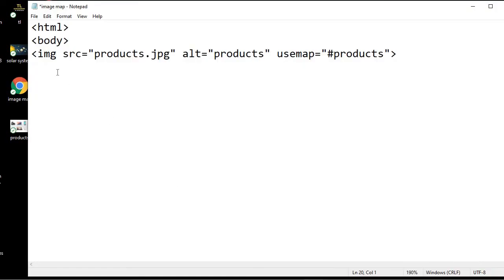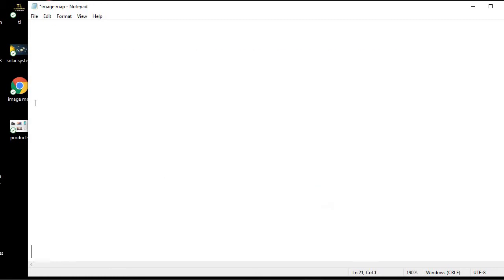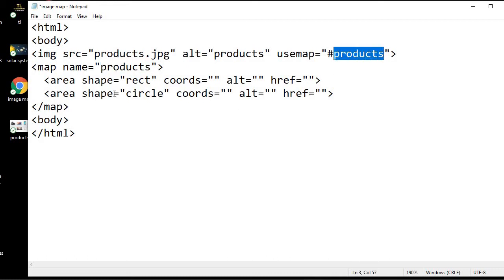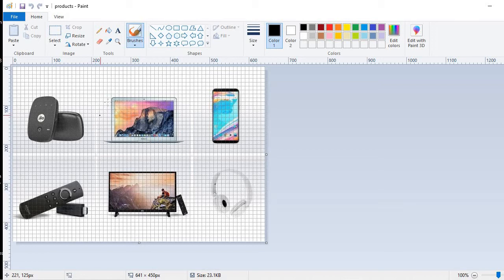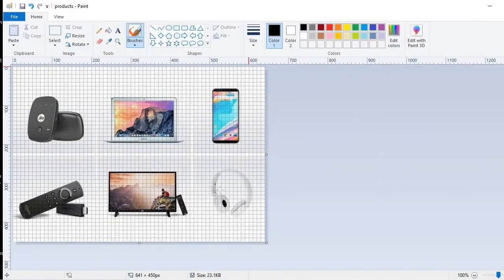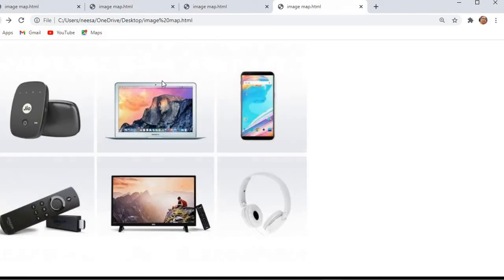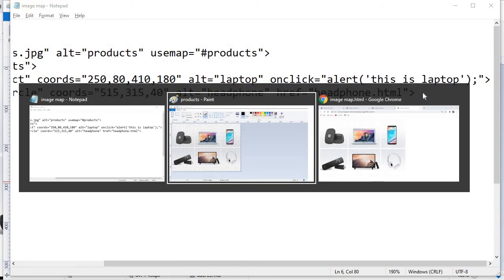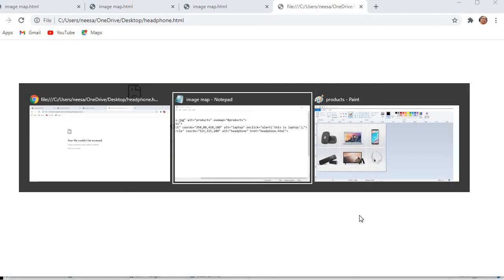HTML Image Map